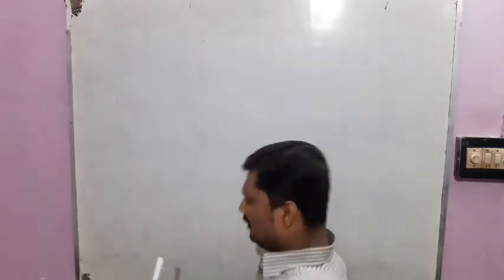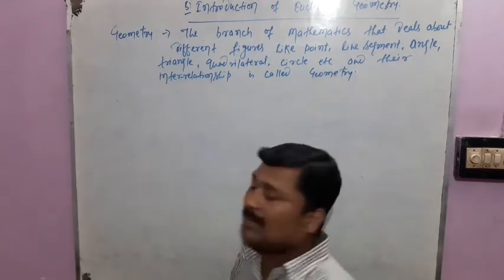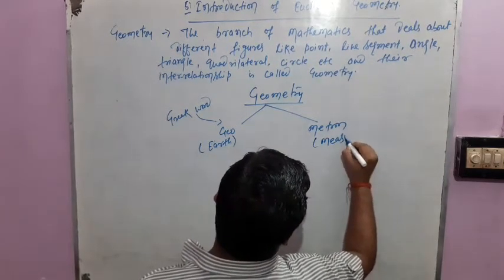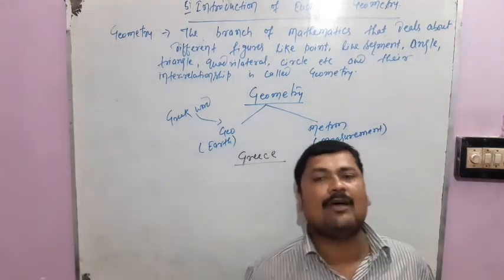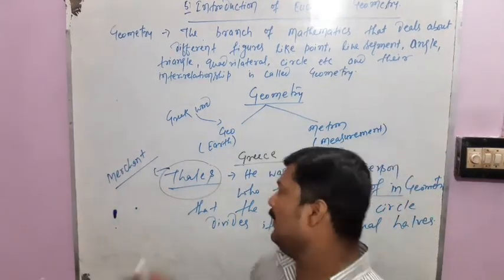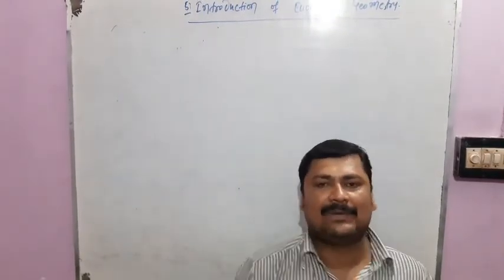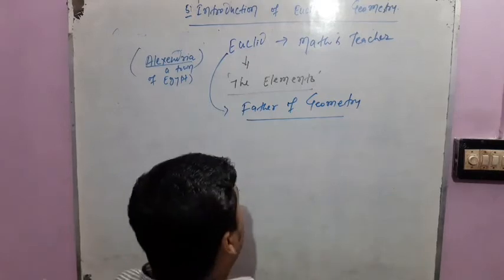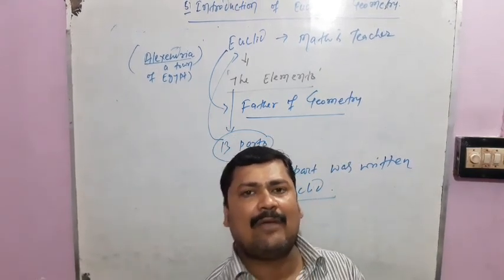Class -9 Introduction to Euclid's Geometry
This video is related to detailing of 'Introduction of Euclid's Geometry ' of class -9.